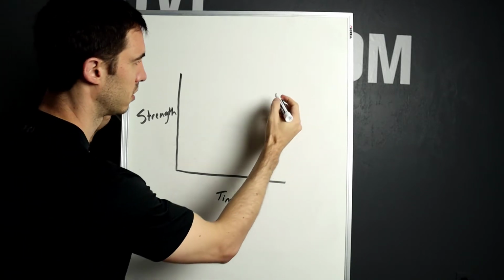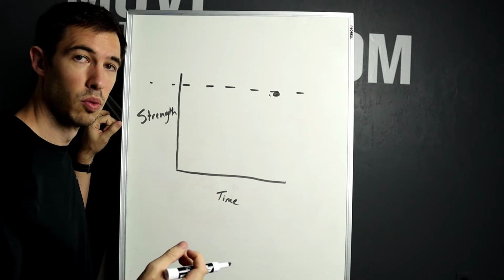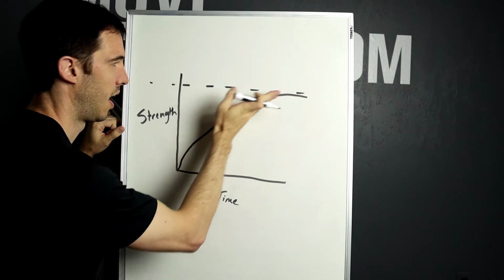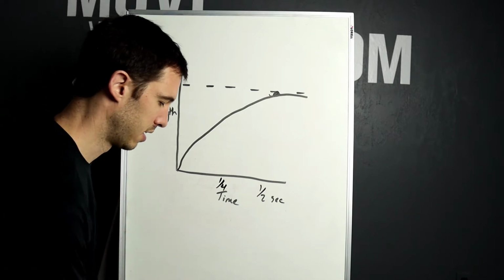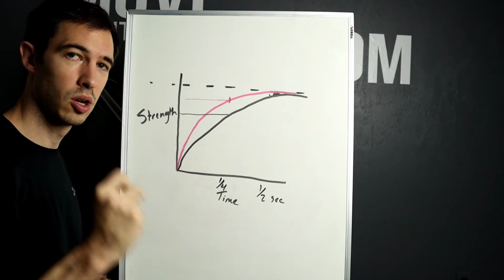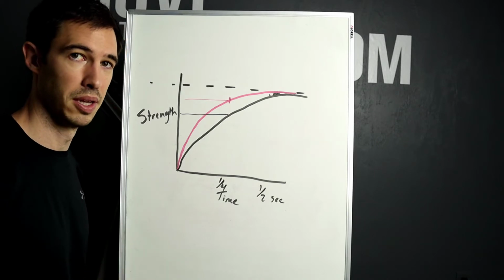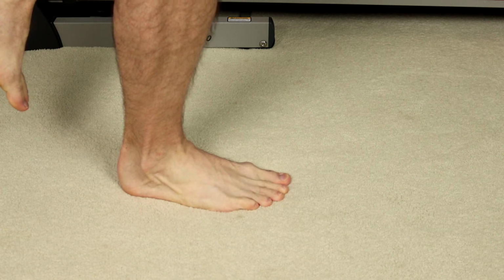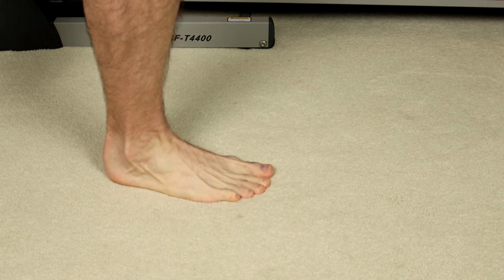PLYOMETRICS For Runners | The "Why?"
In this video, I will give you 2 good reasons why using plyometrics is important to improve running performance. Time to build a stronger spring!